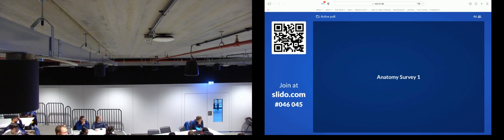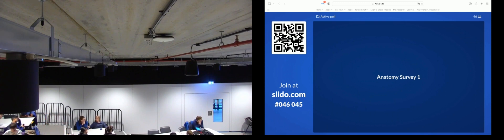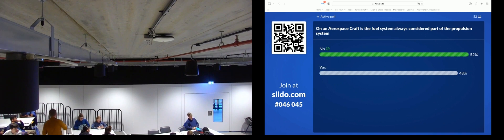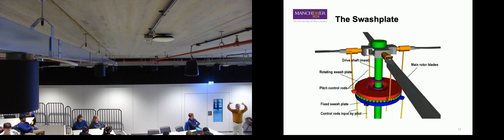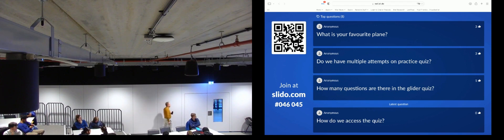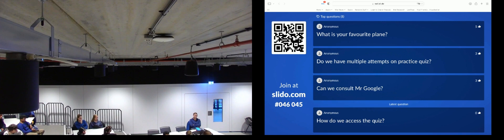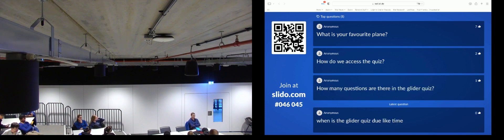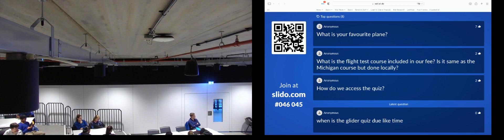A84 MACE12001 19 Oct 2021 2